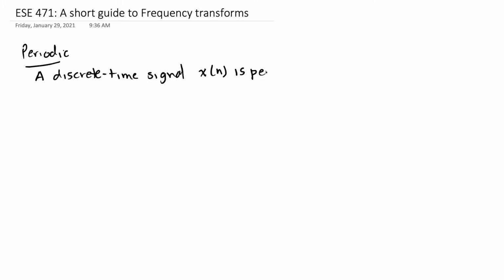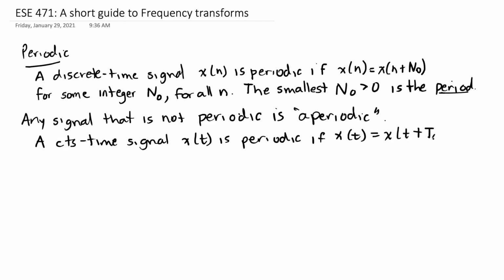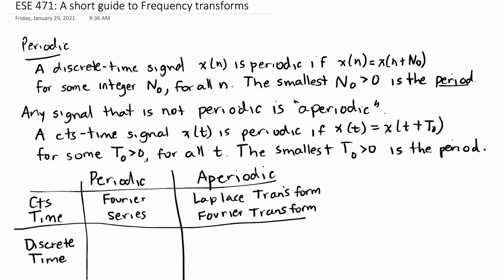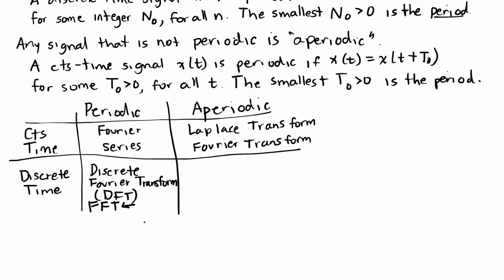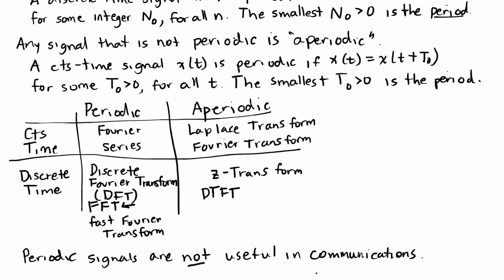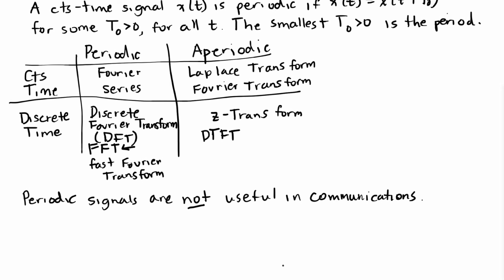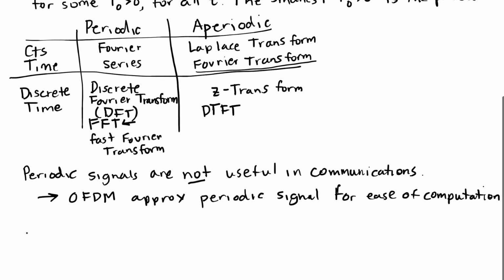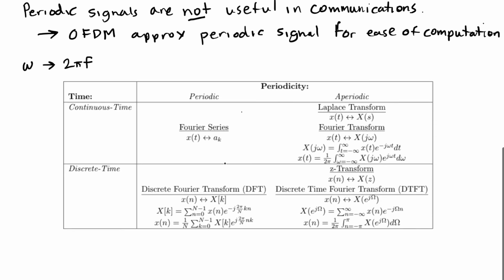ESE 471 A Short Guide to Frequency Transforms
In this video, I talk first about the variety of frequency domain transforms, including the DFT, FFT, DTFT, Fourier transform, z-transform, Laplace transform, and Fourier series.  What we use depends on whether signals are periodic or aperiodic, and whether or not the signal is continuous time or discrete time.  I describe what transforms we will need for ESE 471 because of what we need to consider in the design of communication systems, and refer to the Rice book you can find more information.